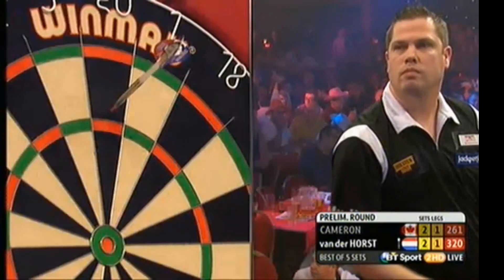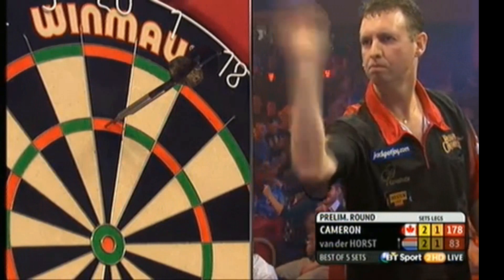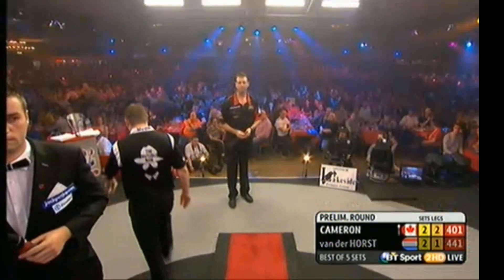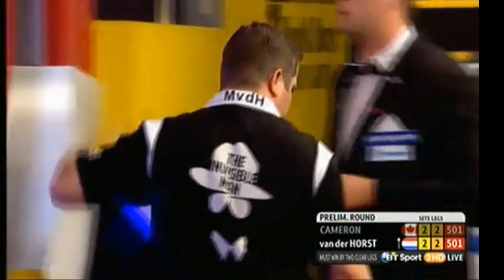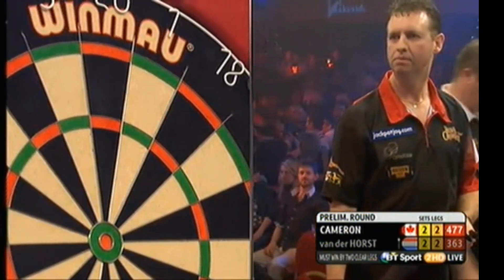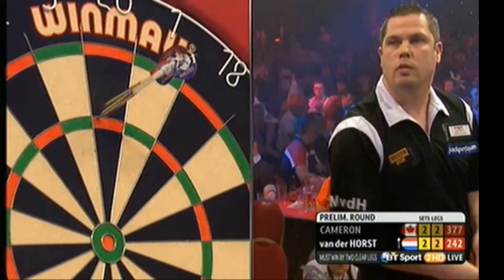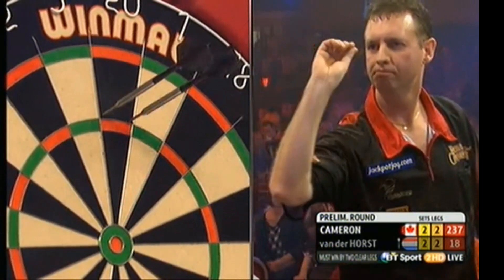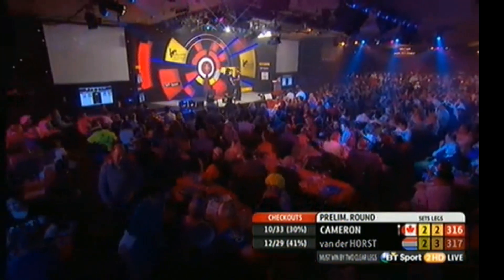Cameron vs. Van Der Horst Lakeside 2015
Last set, Cameron vs. Van Der Horst Lakeside 2015